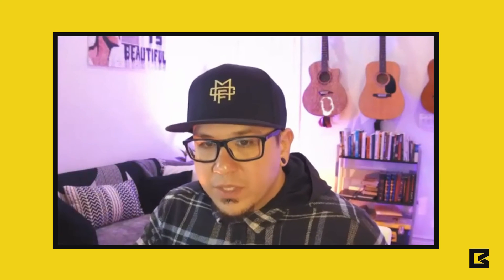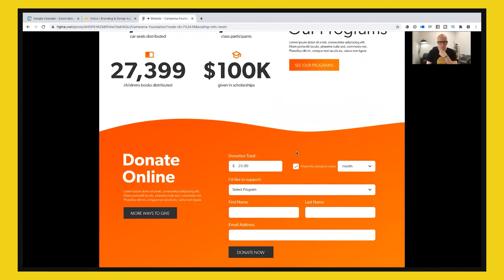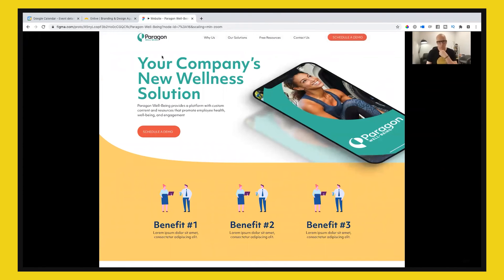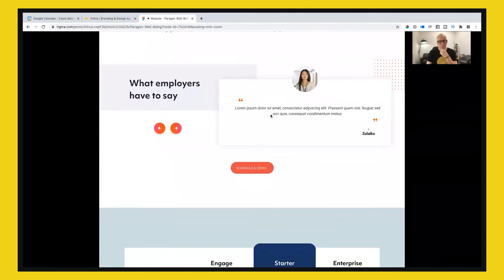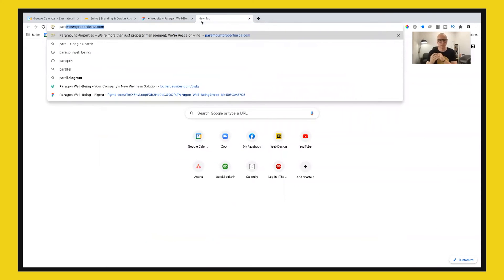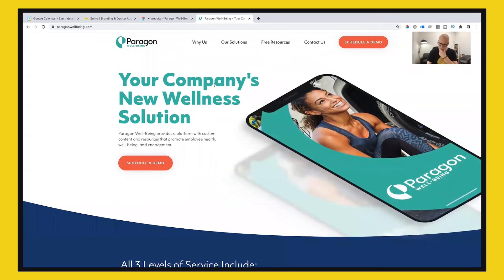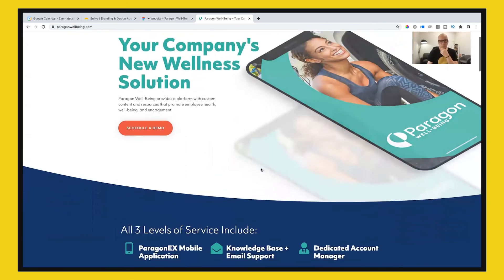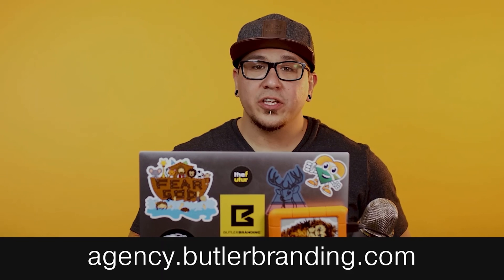How do you present website comps to clients?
In a coaching call with a fellow-creative, Sean was asked about presenting design stylescapes for website layouts. At Butler, we present our designs slightly different than we've seen from others, but it works for us. When it comes to presenting website comps, we want to show the client concepts that are as close to what we envision the final product will look like as possible. The program used to develop the website comps in this video is FIGMA

This video scratches the surface of exactly HOW we present designs in the actual reveal session with the client. If this is something you all want to see, let us know and we can go deeper in some questions.

Butler Branding is a full-service branding and marketing agency. Learn about our company, see our work or start a project on our

Are you a CREATIVE ENTREPRENEUR looking to level up your agency? See our Agency Scaling website where we have courses and content JUST for you